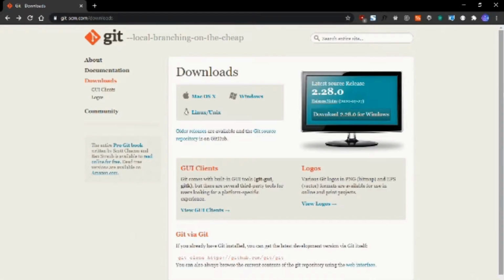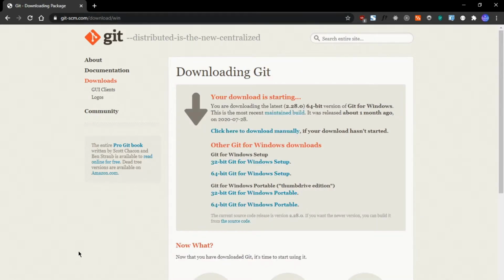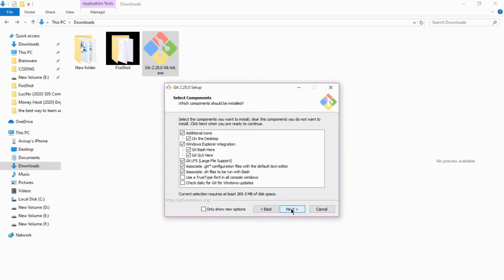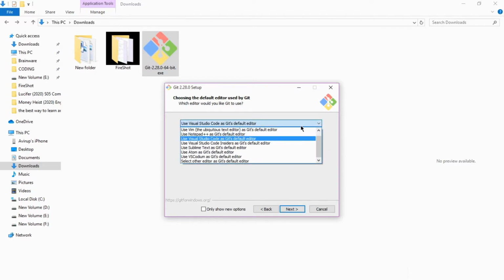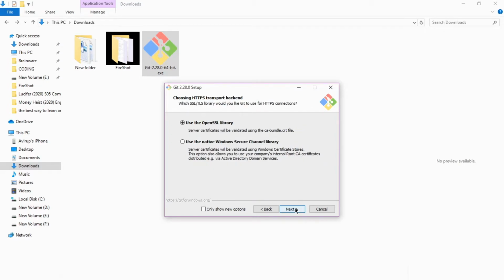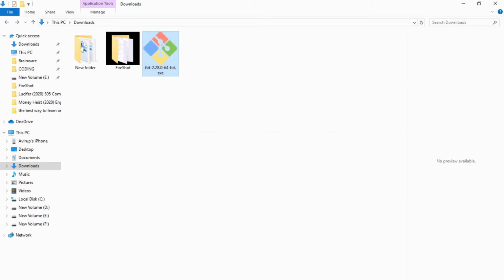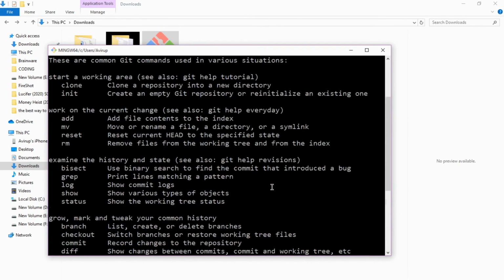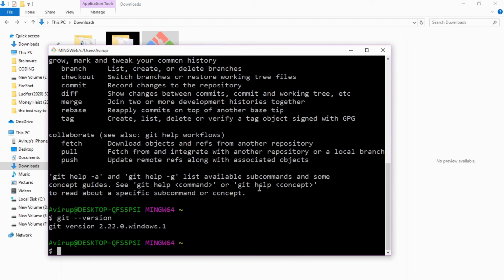Installation of Git on windows 10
In this video I'll show you how can you install git on your windows 10 pc.